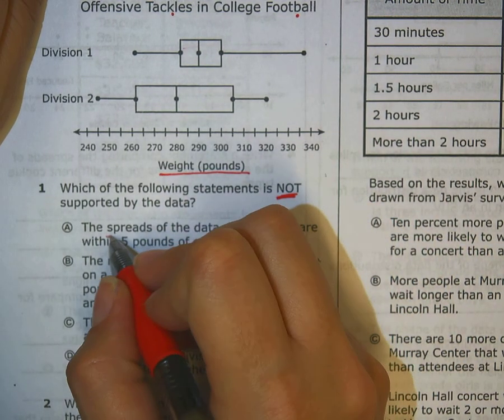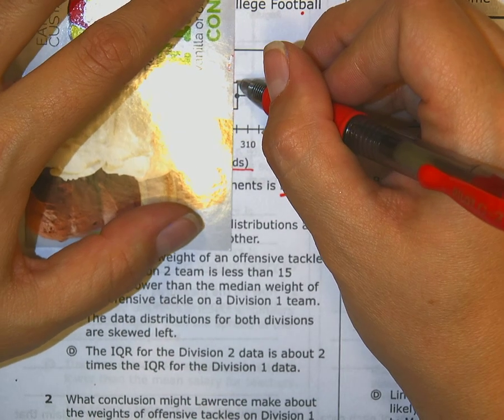Defensive Tackles Question. Comparing two box plots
how do I compare two box plots?